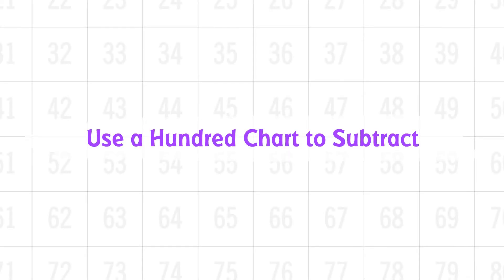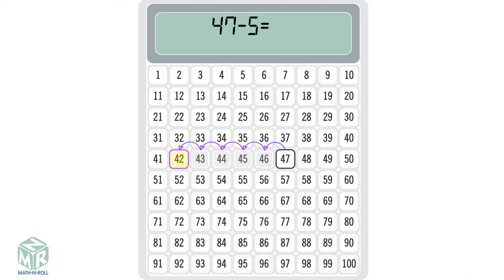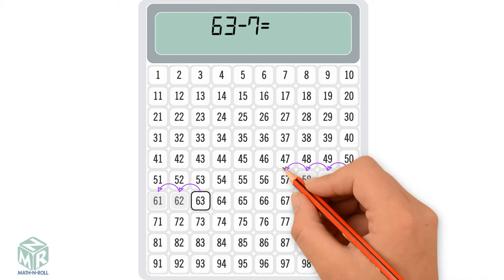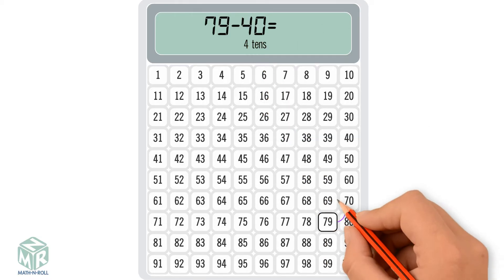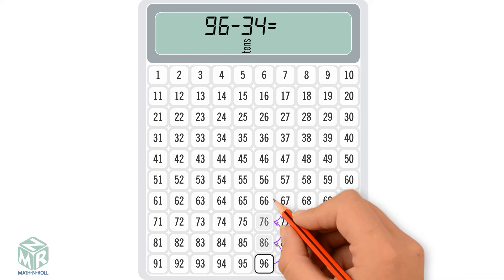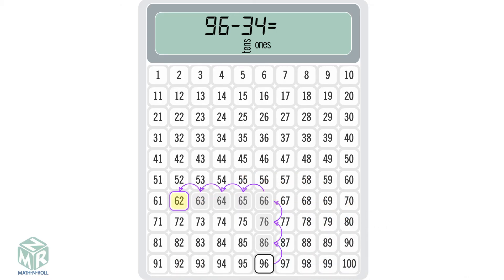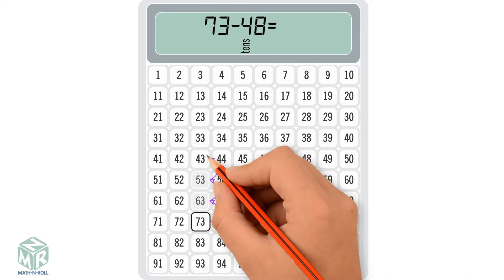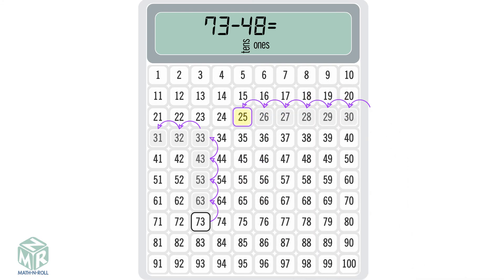Use a Hundred Chart to Subtract. Grade 1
This video helps understand how to use a hundred chart to subtract. Grade 1.